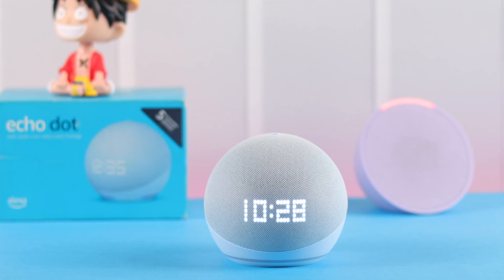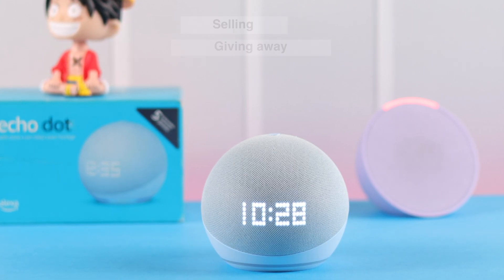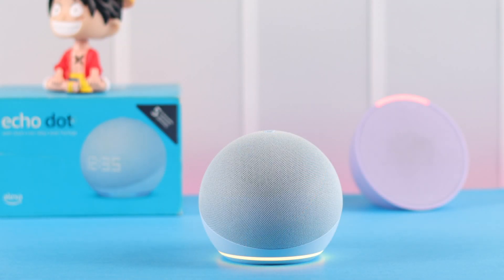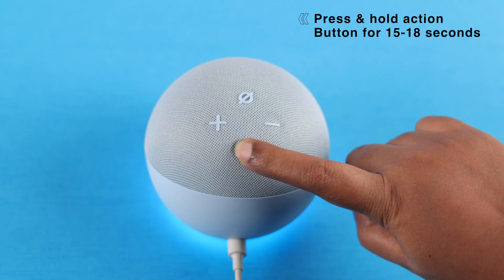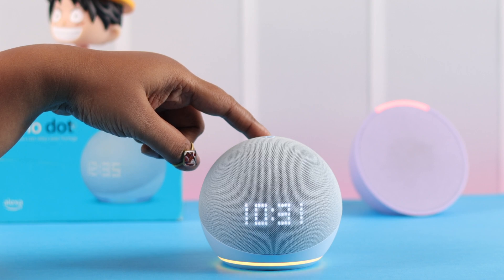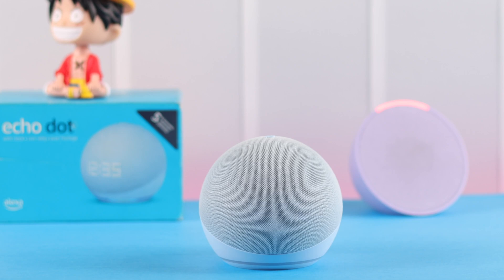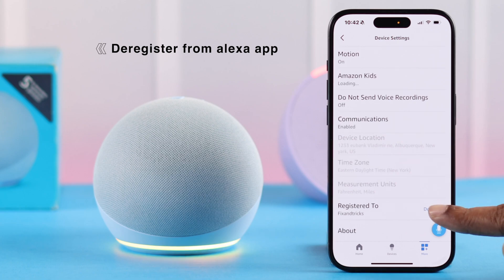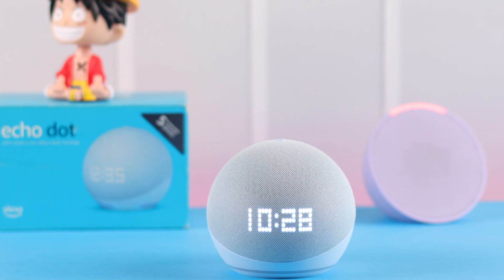How To Factory Reset Alexa Echo Dot 5th Gen with Clock! [Back to Default Settings]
Looking for how to Factory Reset the Amazon Echo Dot 5th Gen with LED Clock back to default settings before selling, giving away, or troubleshooting? Don’t know how to manually reset the Alexa Echo Dot 5 with Clock to factory settings as it was out of the box? Well, you’ve come to the right video.

In this video, The Fix369 Team will show you the step-by-step guide to Hard Reset the Amazon Echo Dot with a Clock using the buttons effectively. We will also show you what happens to the Echo Dot with LED Clock after Factory Reset and what we recommend you to do before selling or giving away the smart speaker.

0:00 Factory Reset Alexa Echo Dot 5th Gen with Clock
0:25 Reset Amazon Echo Dot 5th Gen with LED Clock
1:13 What happen after the Factory Reset
1:33 Recommended if you Selling or Giving Away